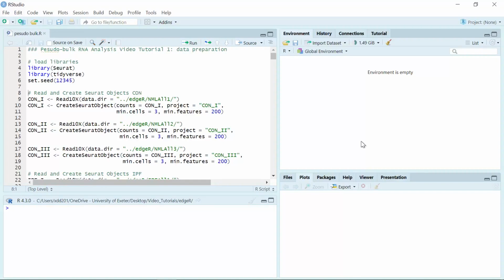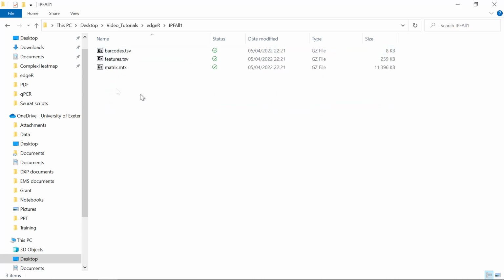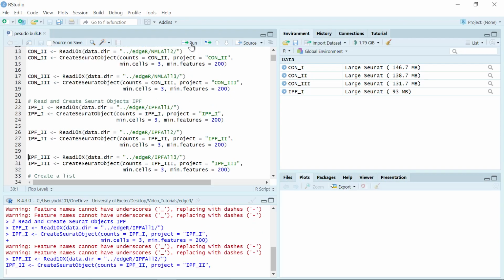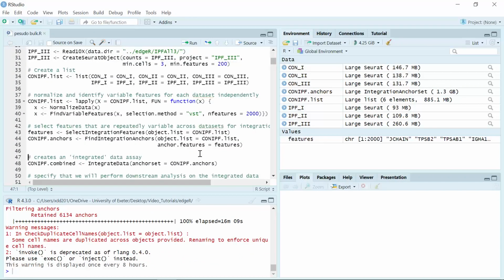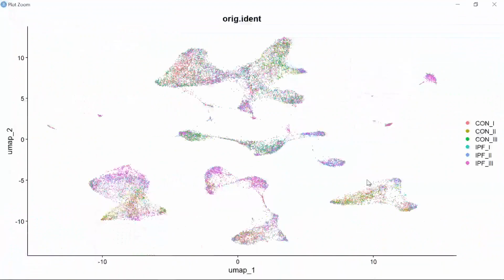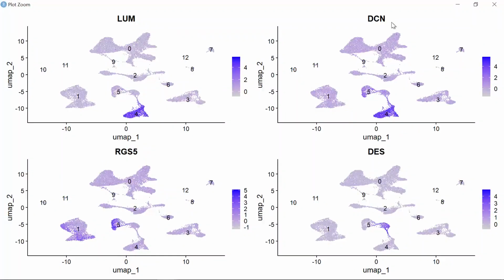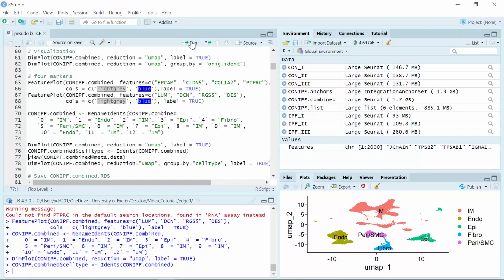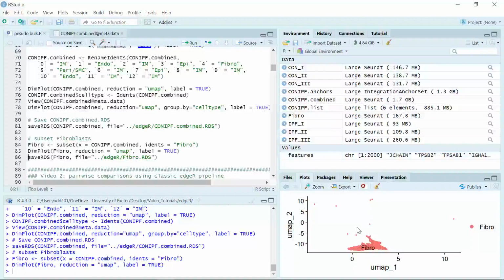Pesudo-bulk RNA Video Tutorial 1: Data Preparation